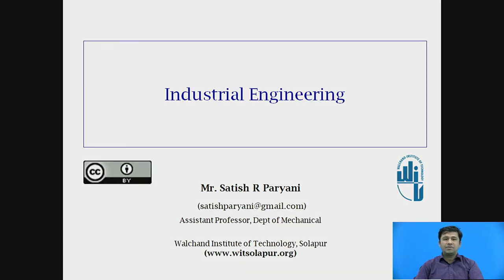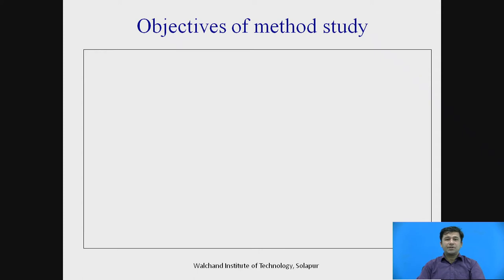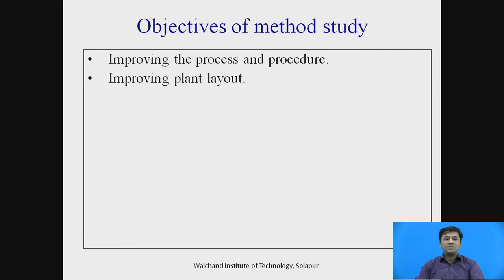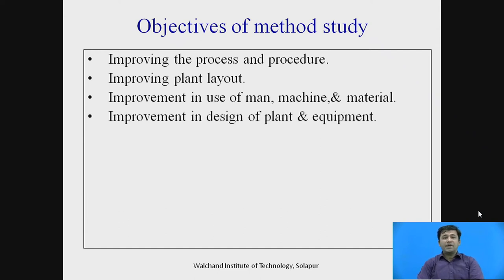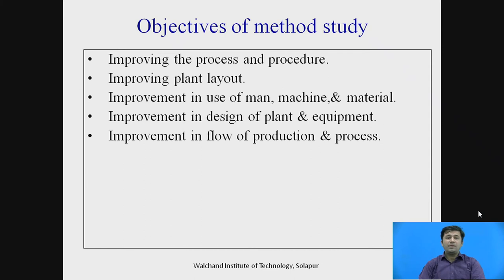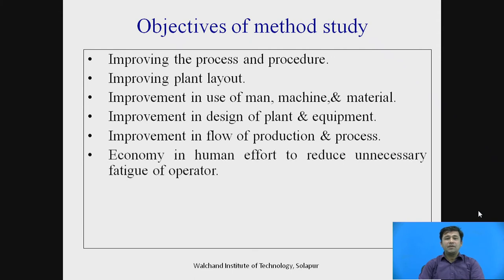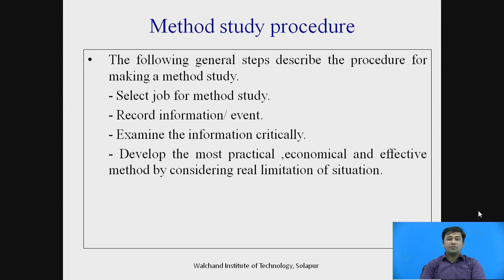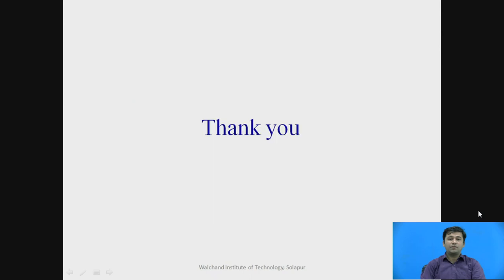Method Study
Mr. S. R. Paryani
Assistant Professor